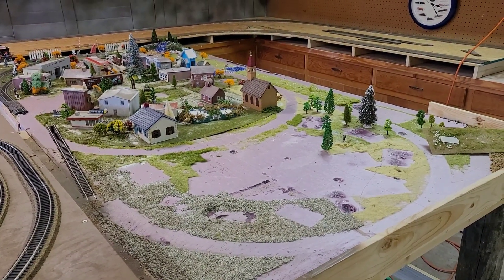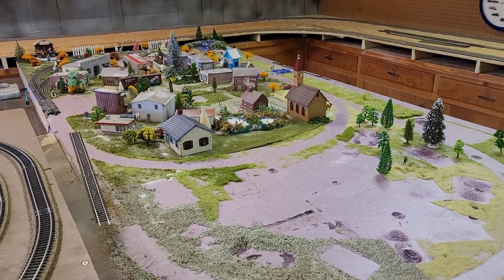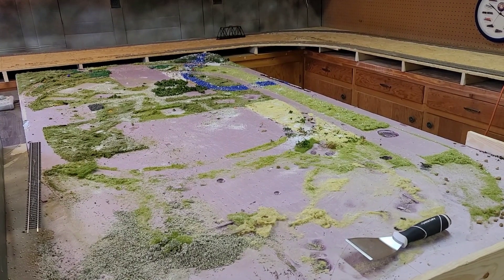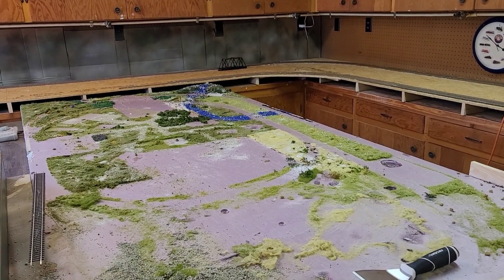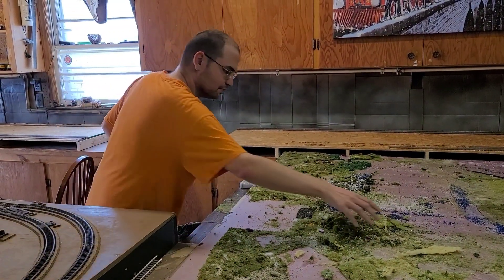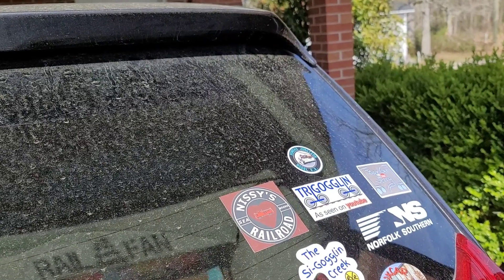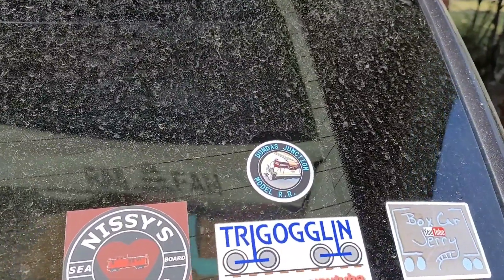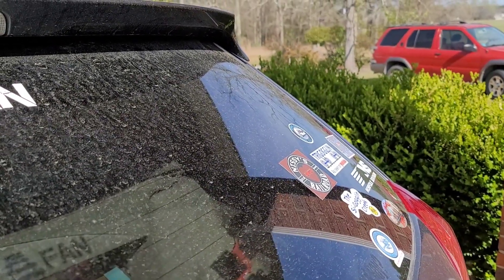Taking down the Christmas Layout. Mail call also a new sticker came in! 3/23/2023